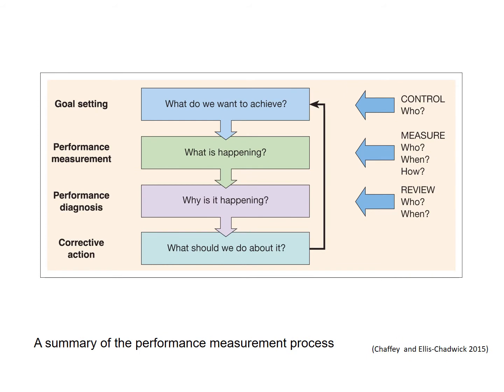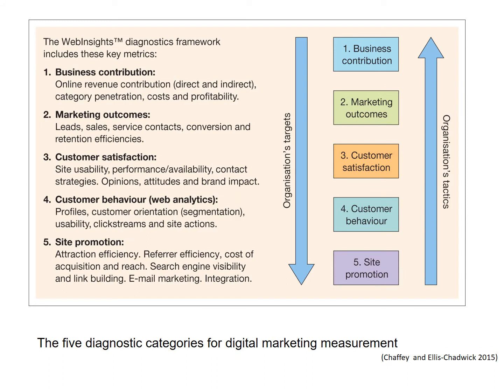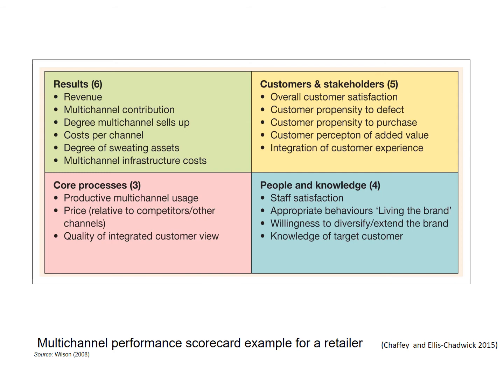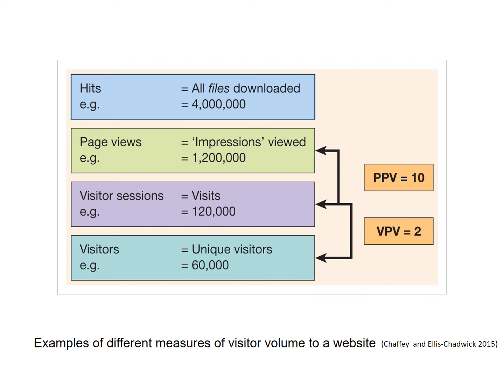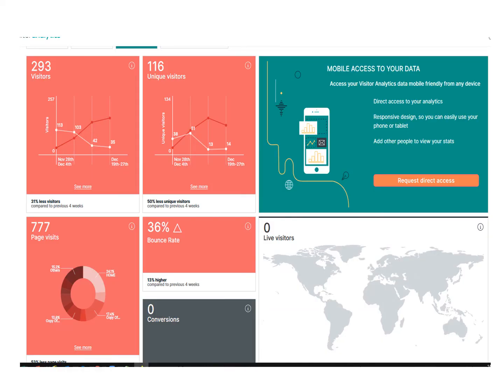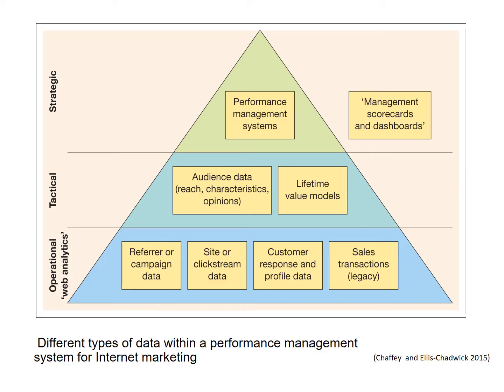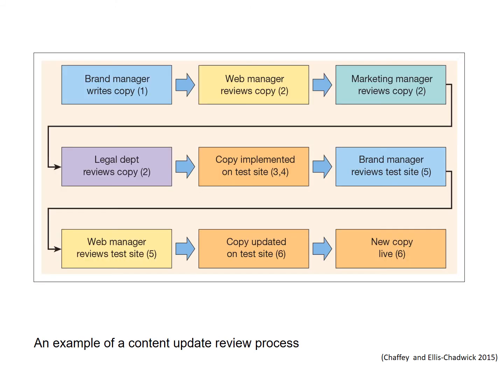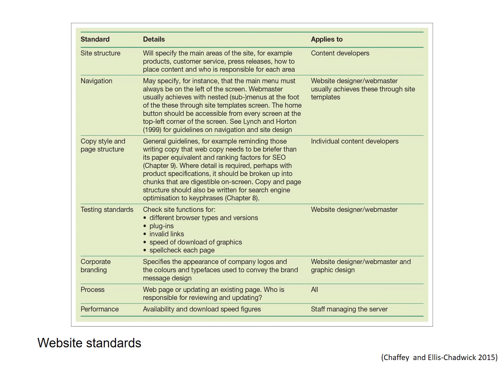Evaluation and improvement of digital channel performance